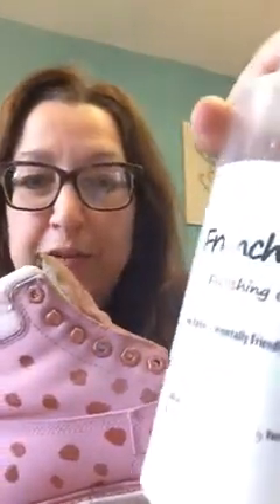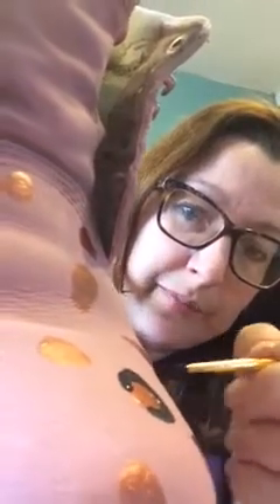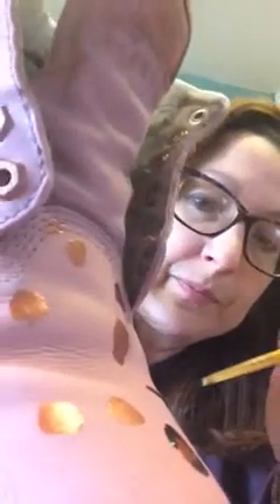How to paint a leopard print design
This video shows how you can freehand paint an animal leopard print design with Frenchic Chalk paint.